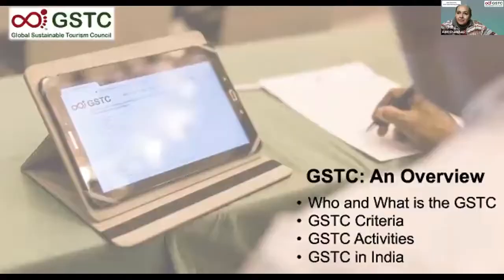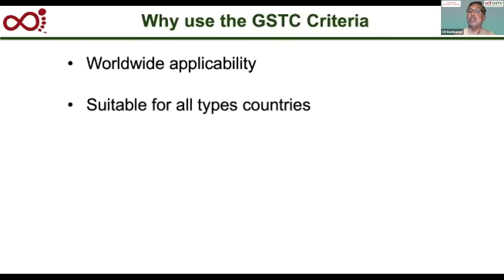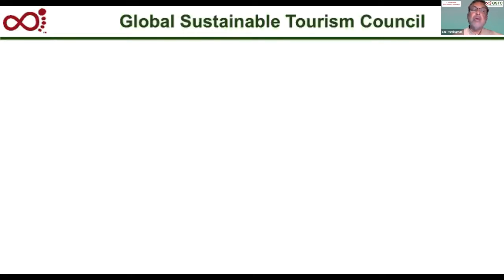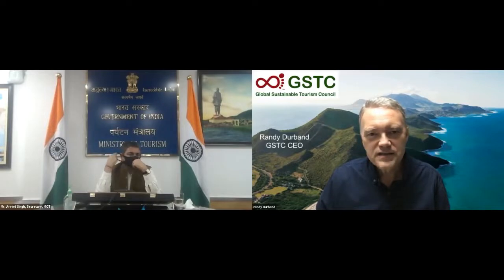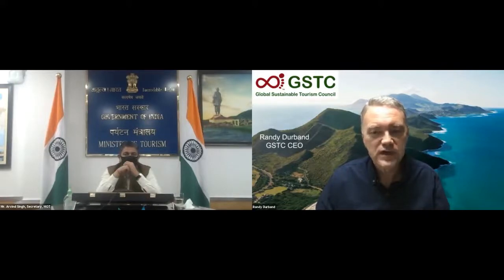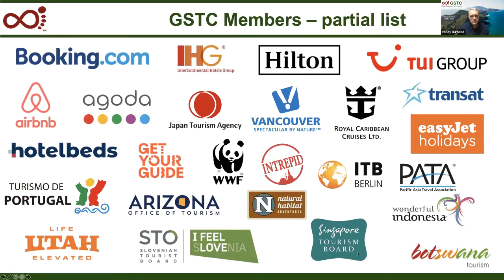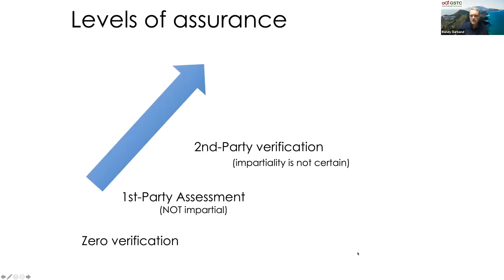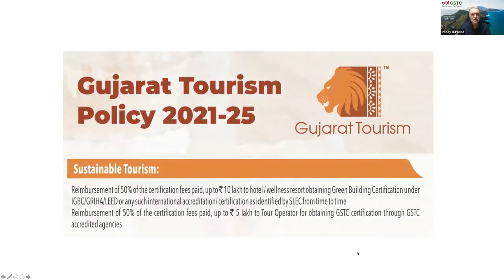Unpacking Sustainable Tourism in India through the lens of the GSTC Criteria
Speakers:
* Mr. Arvind Singh, Secretary, Ministry of Tourism, Government of India
* Mr. Randy Durband, CEO, GSTC
* Mr. CB Ramkumar, Board Member & South Asia Director, GSTC

The Covid pandemic while bringing travel to a standstill also brought about a shift in the minds of the consumer globally and within the country. Research conducted by Booking.com in 2020 reveals that 96% of Indian travellers identified sustainable travel as important to them, while 76% said they were more determined to make sustainable choices when looking to travel in the future. However, 39% of Indian travellers do not know how or where to find sustainable travel options and 54% think there aren’t enough sustainable travel options available.

Sustainable tourism, responsible travel and ecotourism are concepts now many in the tourism sector talk about. These terms are largely misunderstood and interpreted in many different ways. More importantly they are equated to only “being green” and “environmental conscious”. How does the industry, stakeholders in destinations, policy makers and tourists build their understanding on what is sustainable tourism and sustainable travel options?

Already being used in India, the GSTC Criteria serve as the global standards for sustainability in travel and tourism. The Criteria are used for education and awareness-raising, policy-making for businesses and government agencies and other organization types, measurement and evaluation, and as a basis for certification.

* This was a public webinar for participants from India, organized by the GSTC India Working Group.

The Global Sustainable Tourism Council (GSTC) manages the GSTC Criteria, the global baseline standards for sustainable travel and tourism; as well as acts as the international accreditation body for sustainable tourism certification.